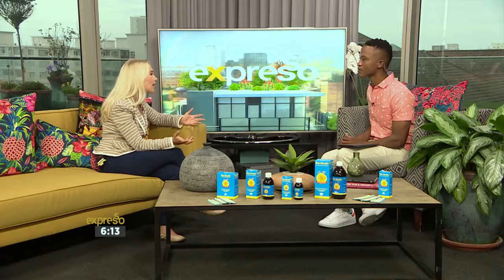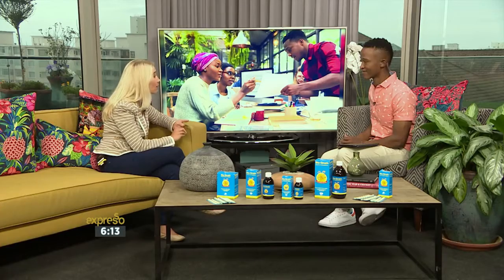Bio-Strath Exams Challenge - Part 4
Educational Psychologist Anel Annandale shares some cool study tips and hacks when it comes to exam time with the Bio-Strath Exam Challenge that are underway.